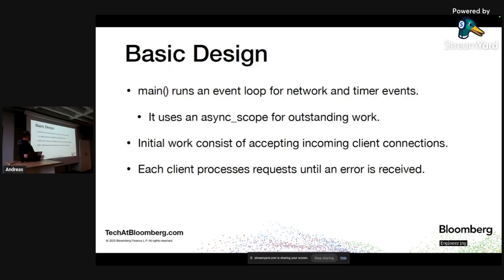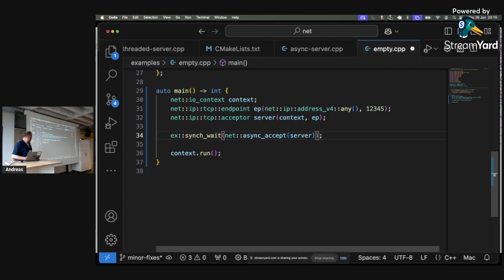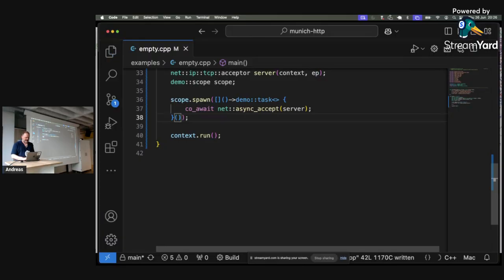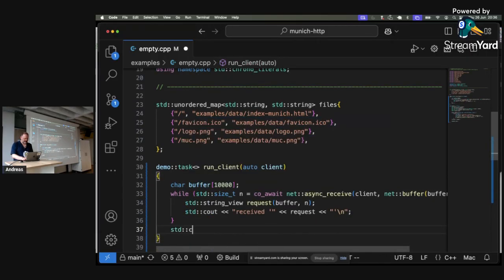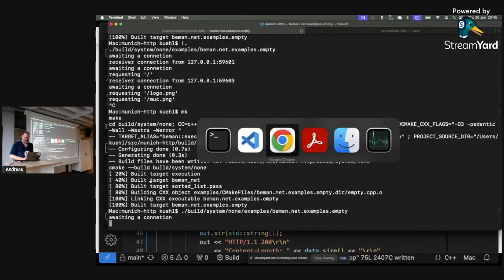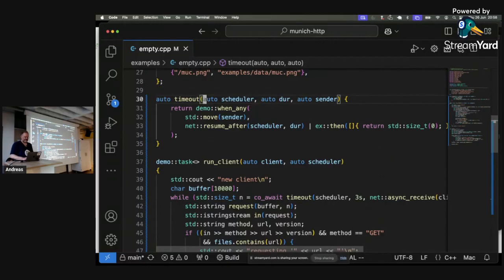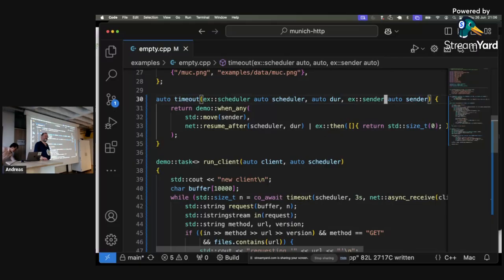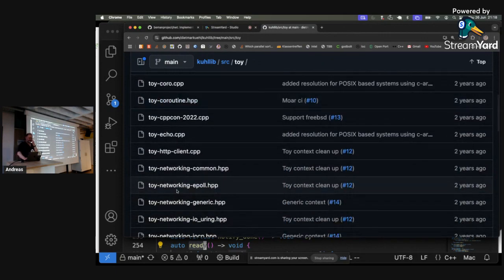[MUC++] Dietmar Kühl - Creating a Sender/Receiver HTTP Server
The sender/receiver framework for asynchronous operations in C++ is well on its way towards standardization in C++26. Previously, the theoretical background and implementation of the framework was shown but there wasn't much detail on how an application using sender/receiver would look like.

This presentation shows how to create a simple HTTP server using the sender/receiver framework with matching networking senders together with a coroutine task and and async scope. The code is created live using fundamental facilities. The goal is to demonstrate that the use of an asynchronous framework doesn't necessarily lead to excessive complexity when using C++'s facilities effectively. The resulting server could be embedded into any application, e.g., to inspect its state or change configurations. The takeaway is that it is reasonably straight forward to create an asynchronous program.